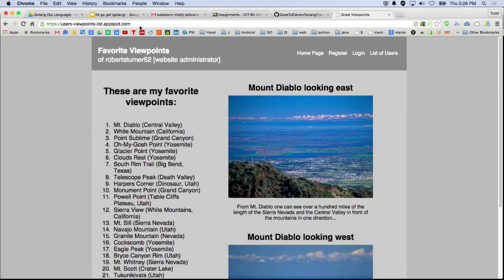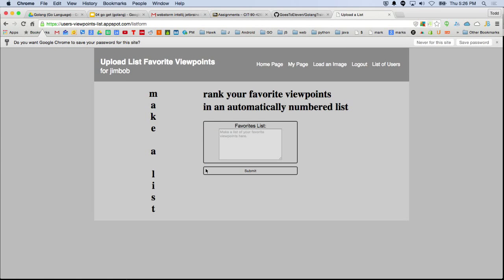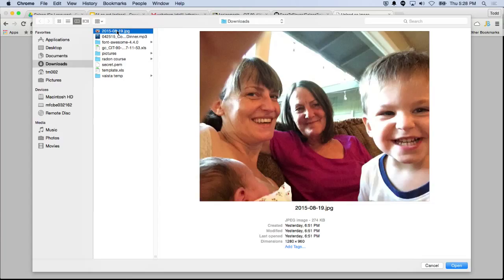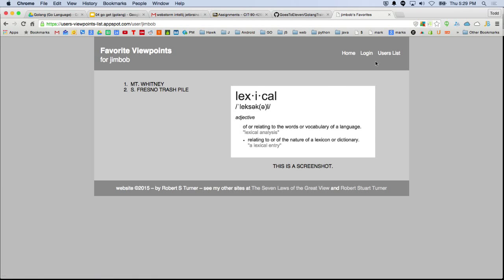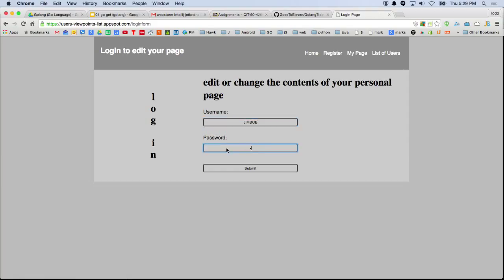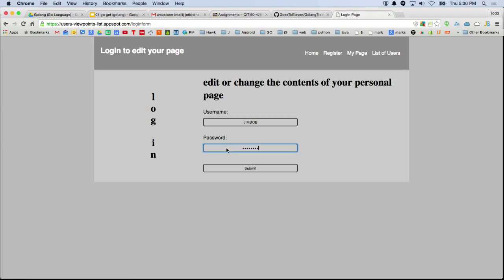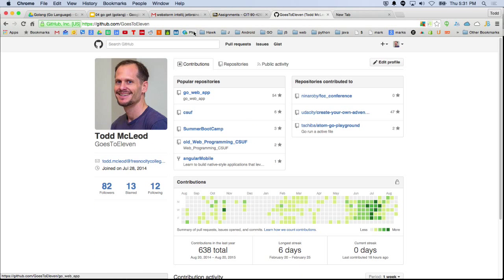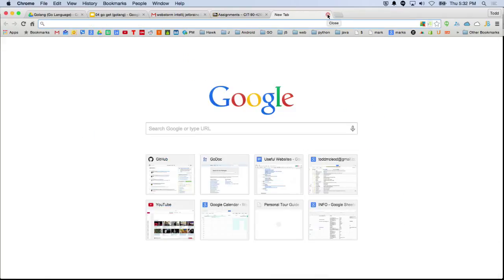Student Golang Project